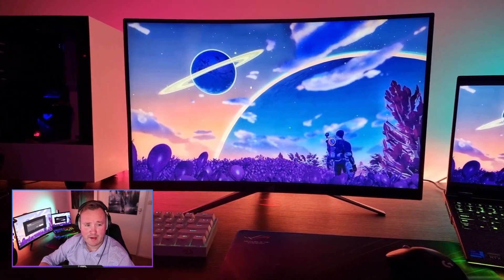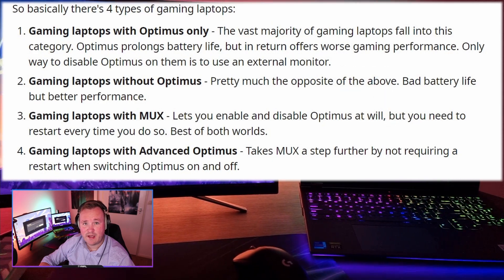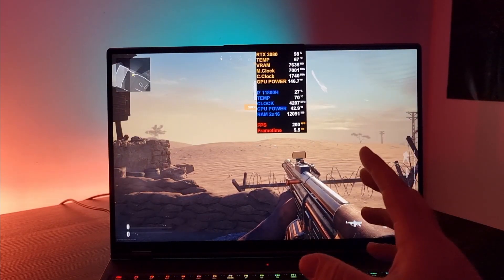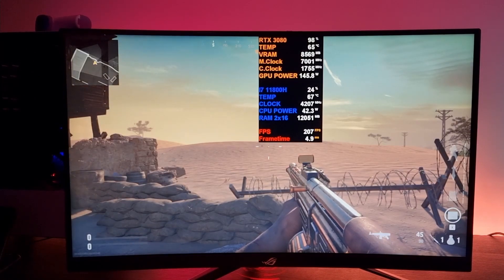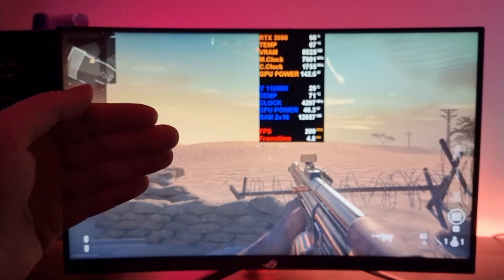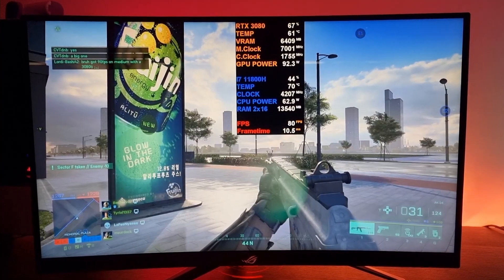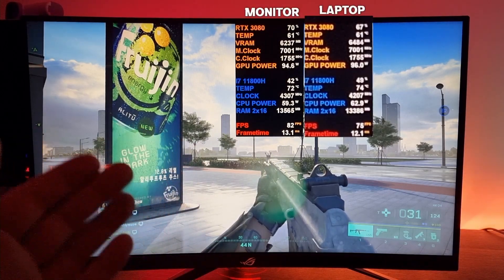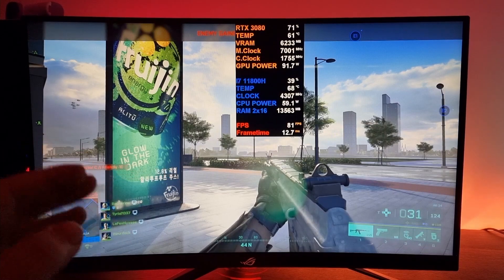External Monitors Boosts Laptop Gaming Performance on laptops with MUX Switches !?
Does a External Monitor Increase Performance On a laptop With a Mux Switch ?
We know that laptops without a mux switch benefit greatly from a external monitor, but how much does this do for laptops with a mux switch.

The laptop screen was tested with the dedicated graphics selected.

The results were the same for both the Legion 7 and the MSI ge76.

LEGION LAPTOPS

Cooling Docks :

Iets GT500 :

Klim Ulitmate :

Thermaltake massive 20 rgb :

Klim mistral :

MY GEAR :

Mouse :
Logitech Pro X Superlight

Keyboards :
-Logitech G915 TKL
-Red Dragon K530

Monitors :
-GIGABYTE M32U 144hz (4k) Main Screen
-SAMSUNG Odyssey G7 240hz (1440p) Steaming pc Screen

Microphones :
-Shure SM7B
-Elgato Wave 3

HeadPhones :
-beyerdynamic DT 990 PRO

Audio Card :
Creative Sound Blaster X4 Sound Card

Mousemat / deskmat XXXL :
Titanwolf XXXL

Capture Card :
Elgato 4K60 Pro MK.2 ( Gameplay Capture )

Camera :
Canon EOS M50 Mark II

Lens :
Sigma 16 mm f/1.4